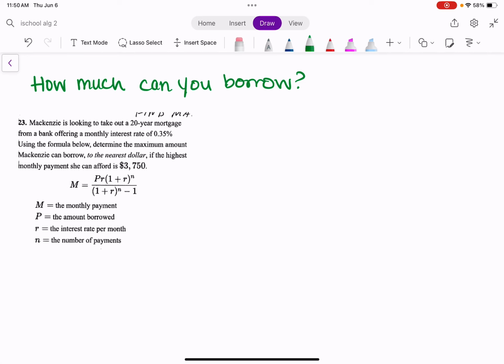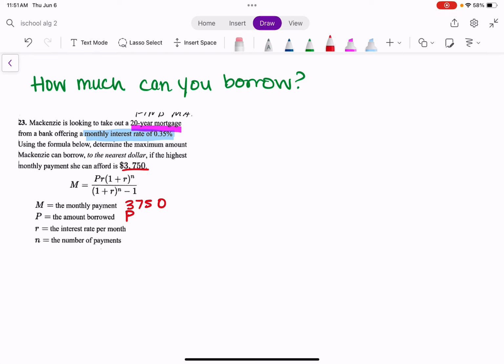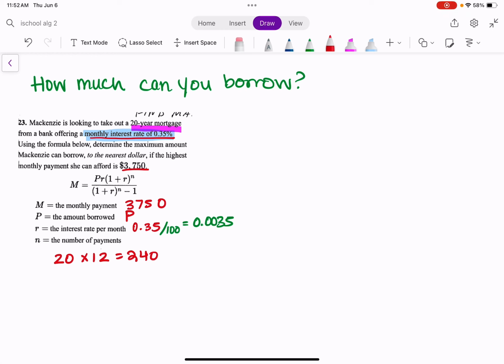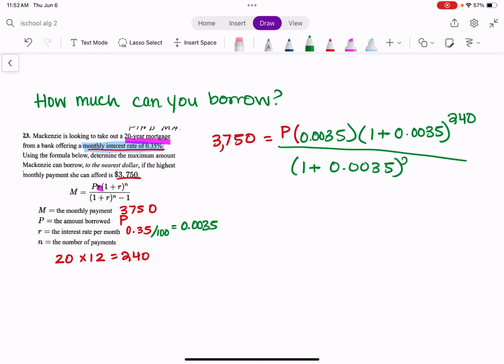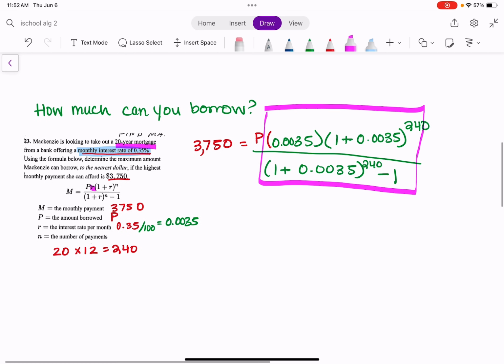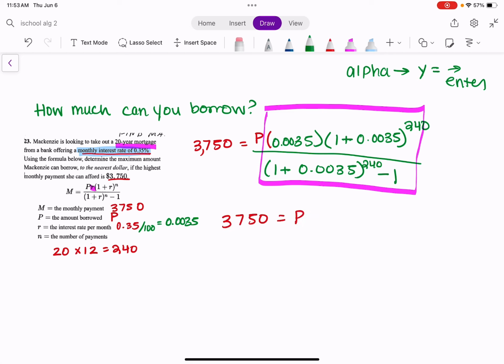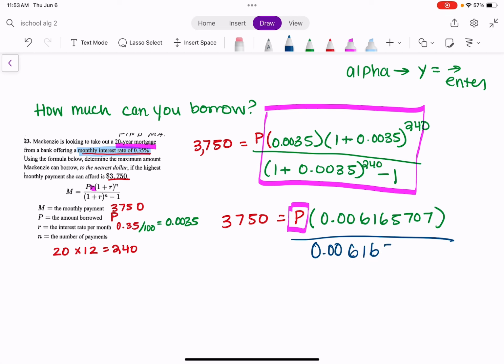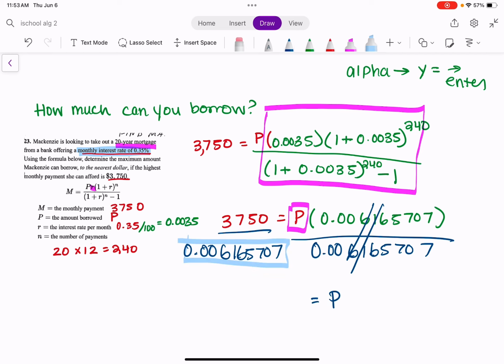10.3 Finding Maximum Amount Borrowed